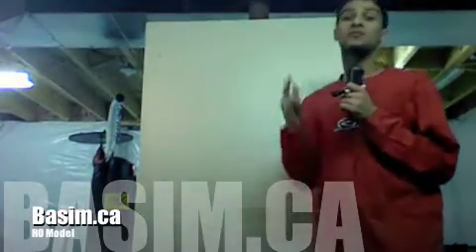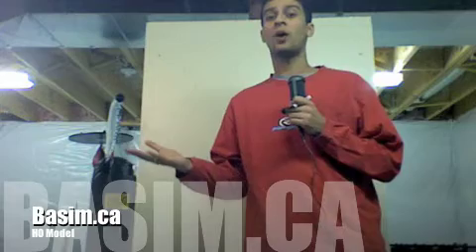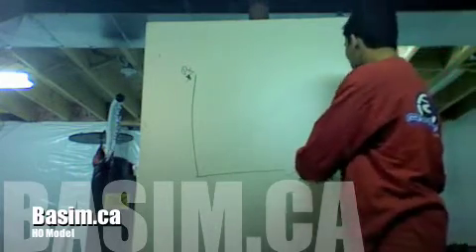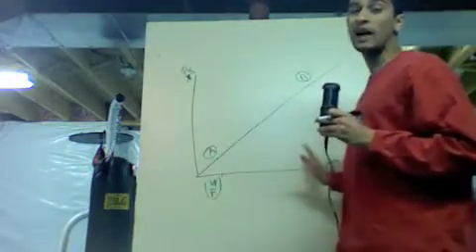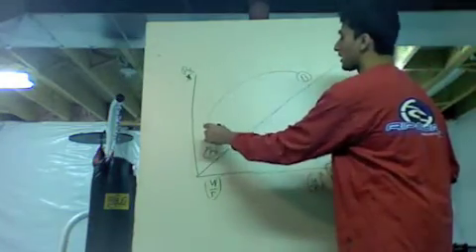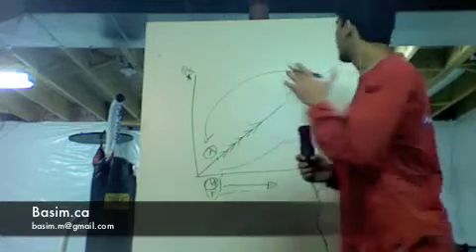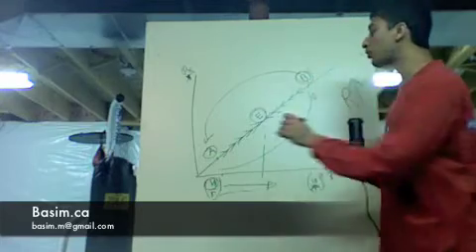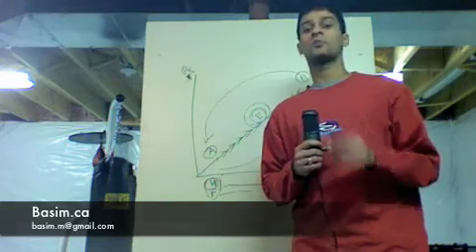HO (Heckscher Ohlin) Model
HO (Heckscher Ohlin) Model. When you have 2 countries with two different products, the model is based on an exchange in value when exchanging goods.

Business Development Solutions
Free Video Lessons and Online Articles